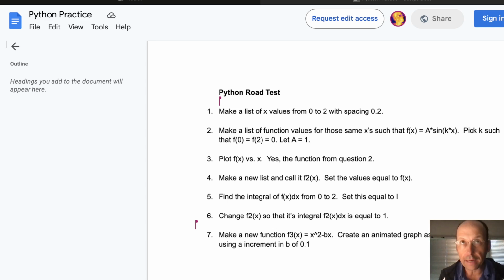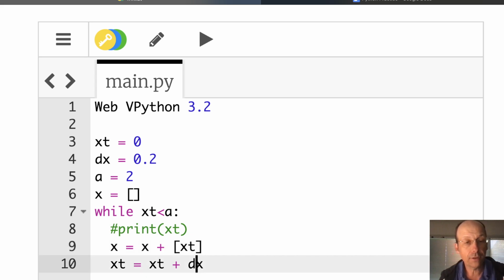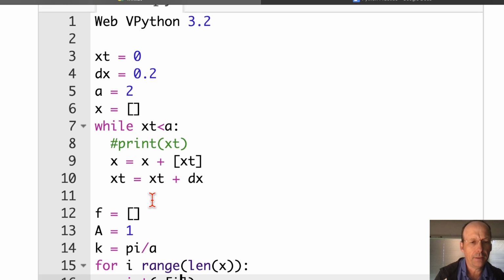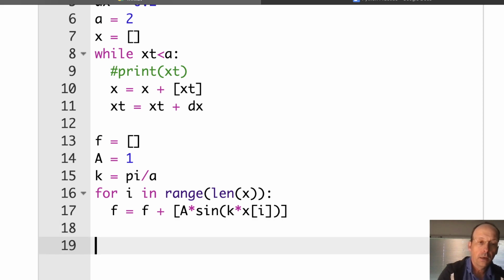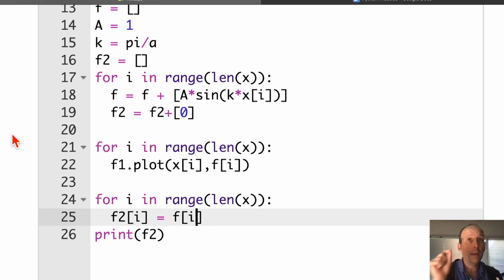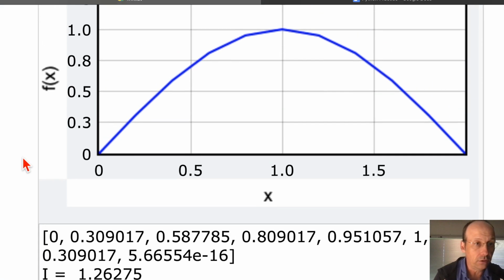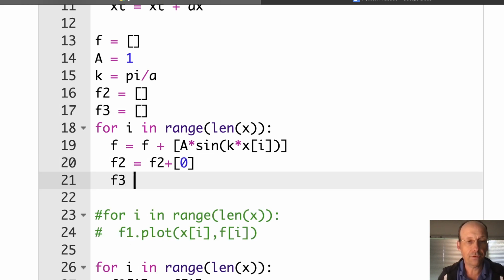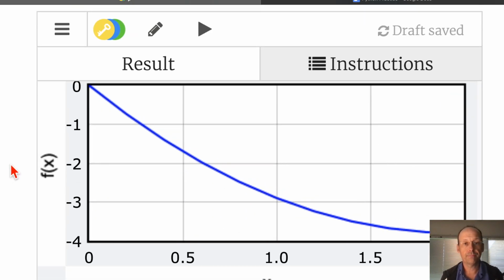Python stuff about lists you need for physics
If you want to do some awesome stuff with python for your physics course, you might need a solid understanding of lists.  Here's the test:

1. Make a list of x values from 0 to 2 with spacing 0.2.

2. Make a list of function values for those same x’s such that f(x) = A*sin(k*x).  Pick k such that f(0) = f(2) = 0. Let A = 1.

3. Plot f(x) vs. x.  Yes, the function from question 2.

4. Make a new list and call it f2(x).  Set the values equal to f(x).

5. Find the integral of f(x)dx from 0 to 2.  Set this equal to I

6. Change f2(x) so that it’s integral f2(x)dx is equal to 1.

7. Make a new function f3(x) = x^2-bx.  Create an animated graph as b goes from 0 to 4 using a increment in b of 0.1